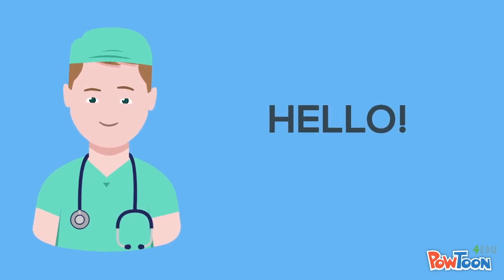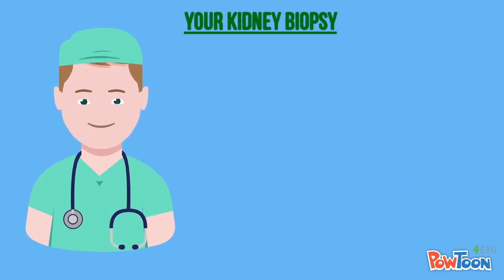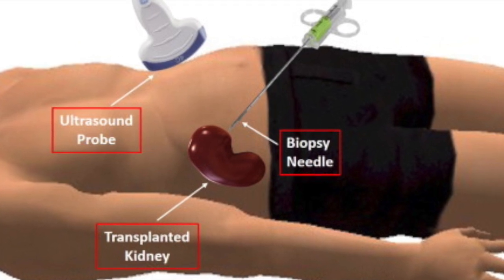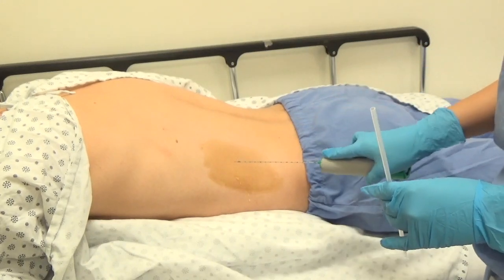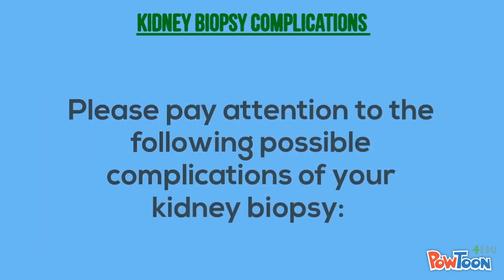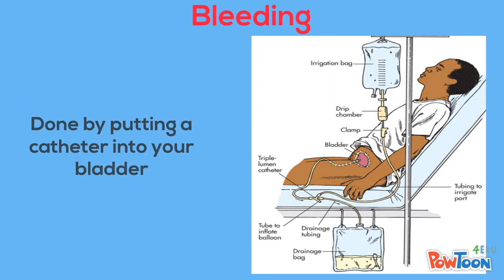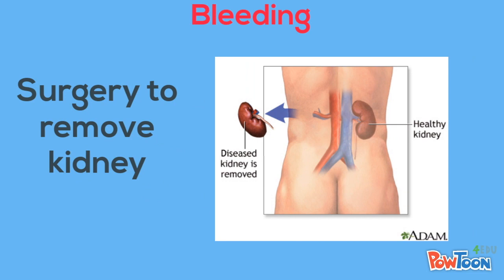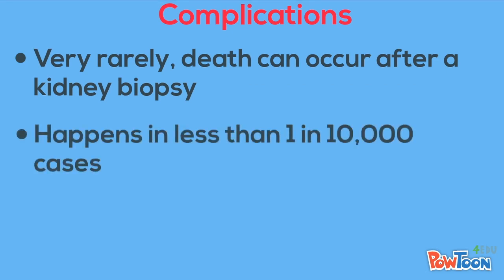Kidney Biopsy Informational Video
This video provides patients with a basic description of the kidney biopsy procedure and the associated risks involved. Our hope is that this can aid discussions between patients and doctors about the kidney biopsy and, potentially, improve the informed consent process.